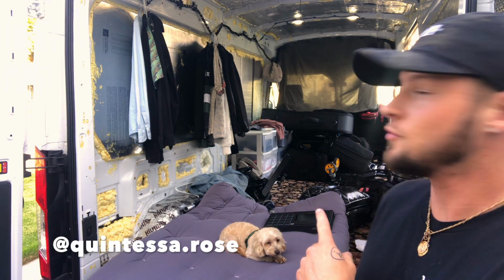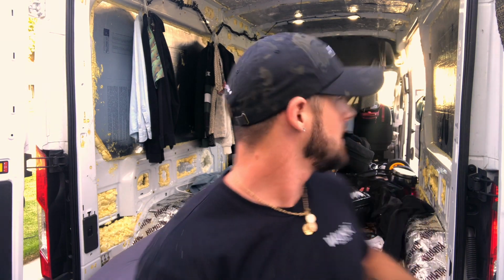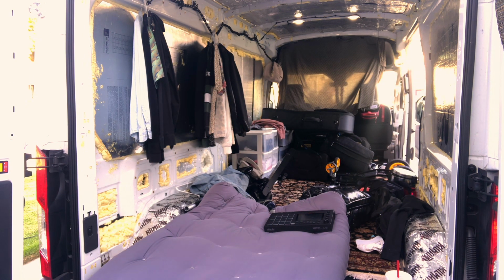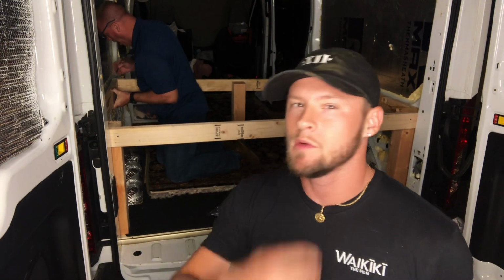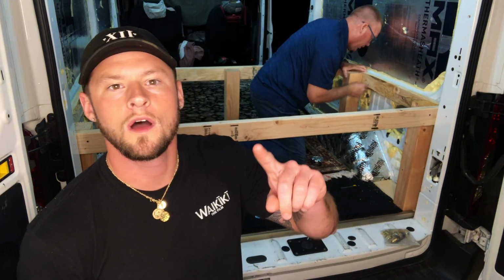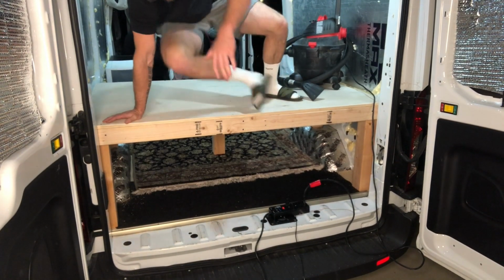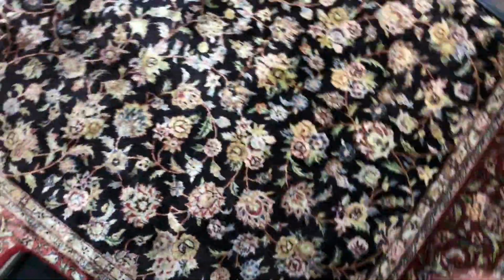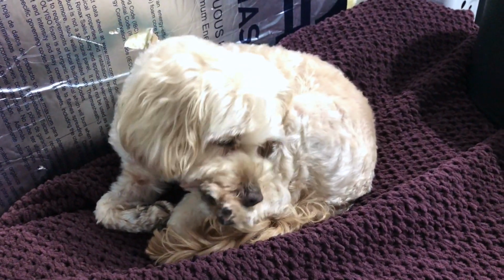Building a Bed in the Ford Transit Van!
Building a bed in a Ford transit 250 medium roof.

Things I used:
Plywood (1) 4'x8' sheet
(6) 2"x4"x10' pieces of wood
(1) 4"x4"x10' wood post
nails
screws
1/4" crossnut tool
1/4" crossnuts
1/4" x 2" #20 bolts
fender washers that were pretty wide

cotton Futon mattress was custom made at futon factory LA it took them like literally 20 hours to make it